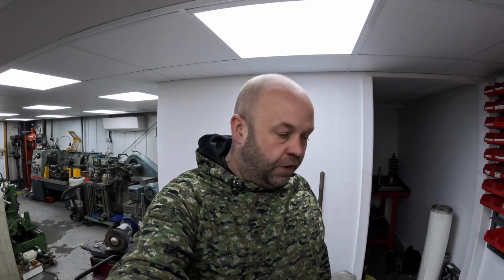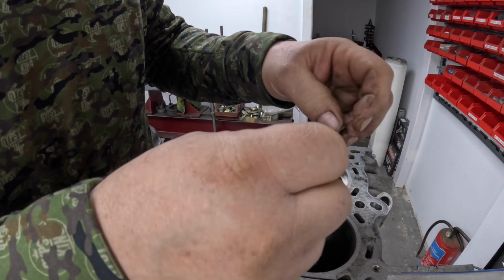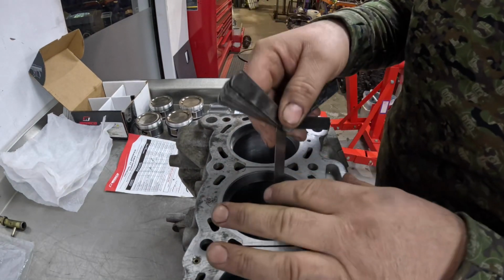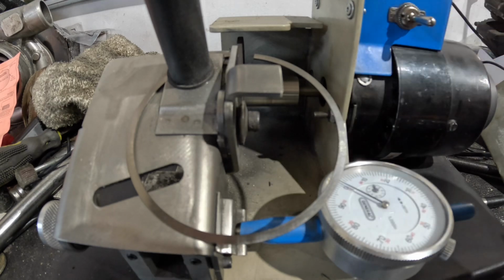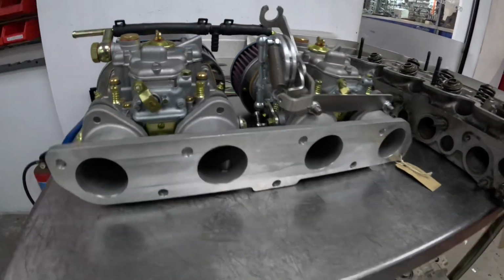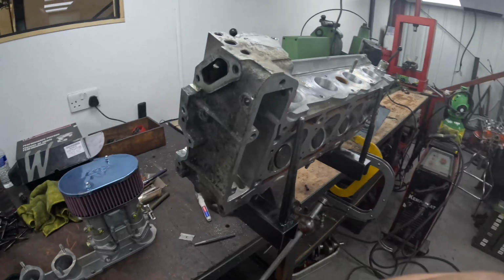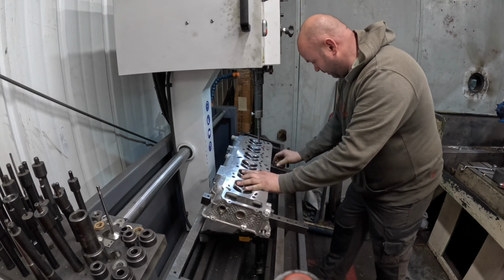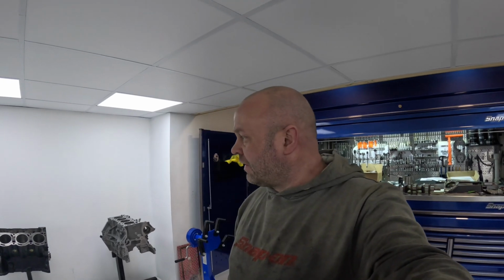Gapping piston rings | Blending an inlet manifold from a Mercedes 190E | BMW E36 M3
In this video, firstly I am gapping piston rings from an SR20 Det. Next job is a Mercedes 190E Webber conversion. Finally some engine work on a S50 E36 M3.
James